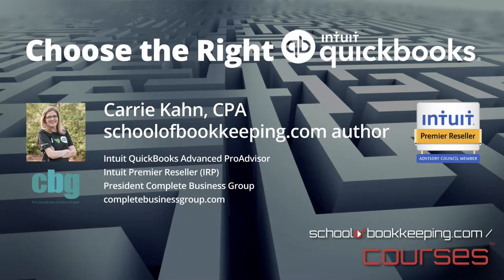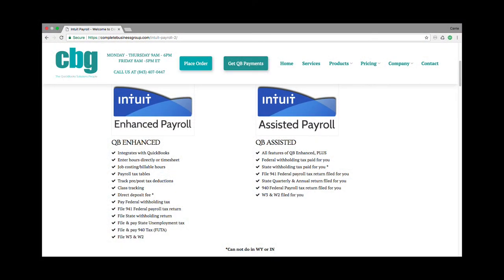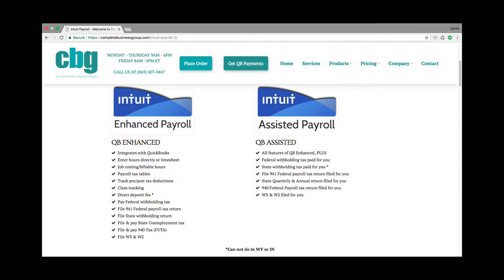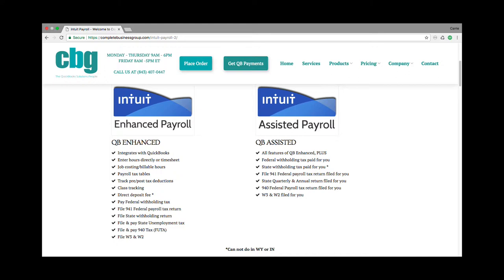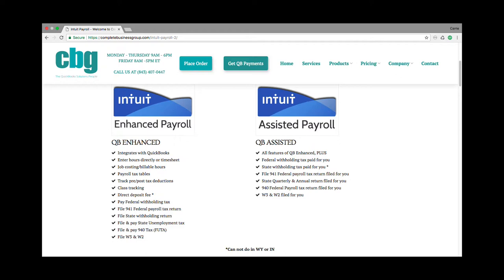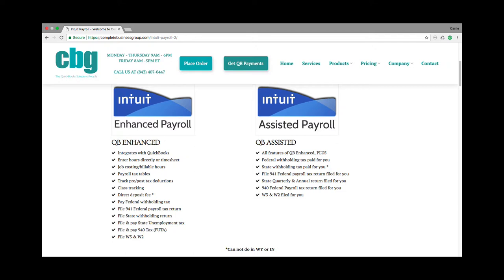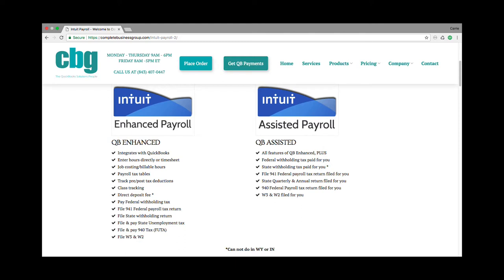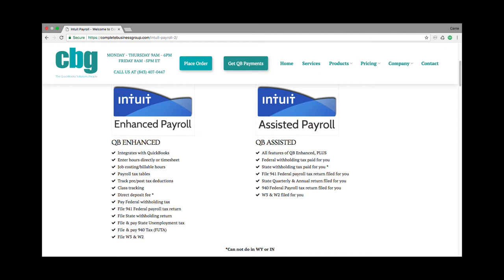QB Payroll for QBDT